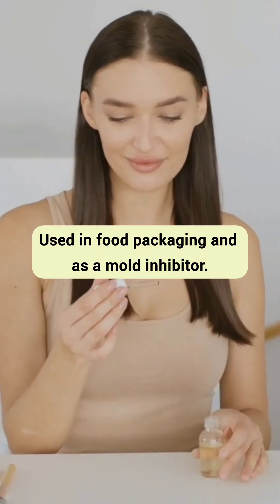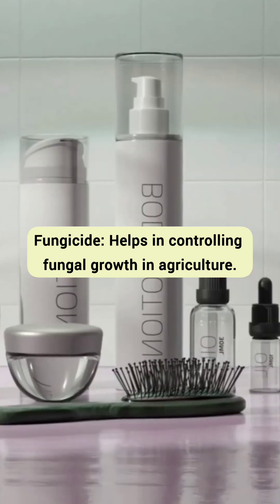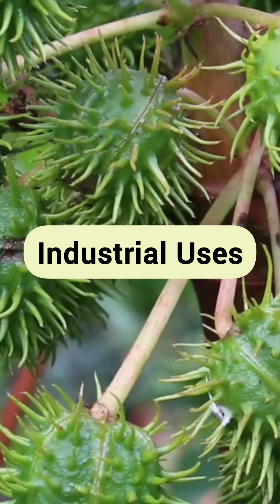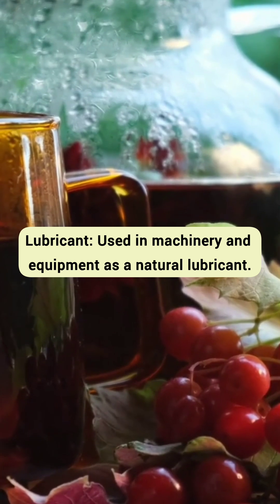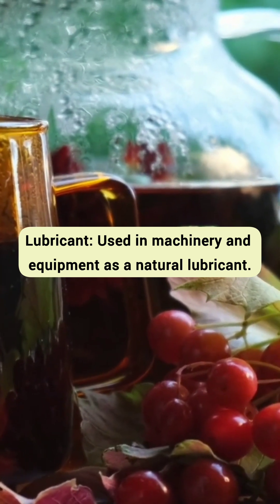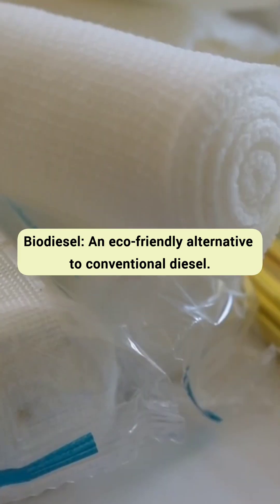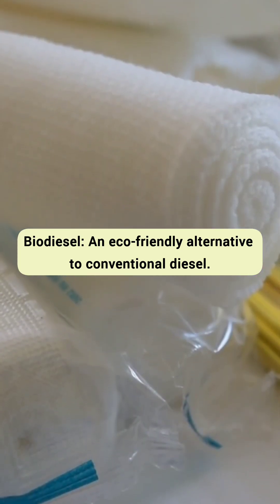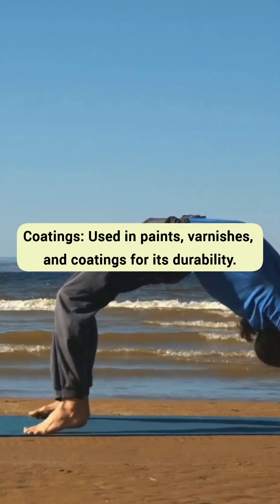Castor oil | Uses of castor oil | Pharmacognosy | Biology